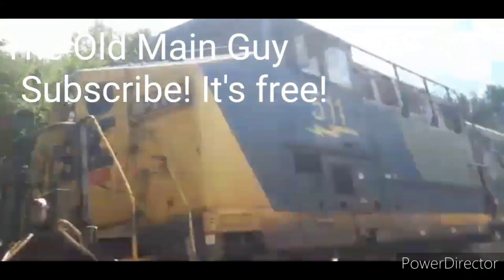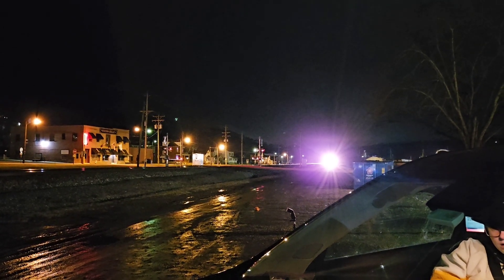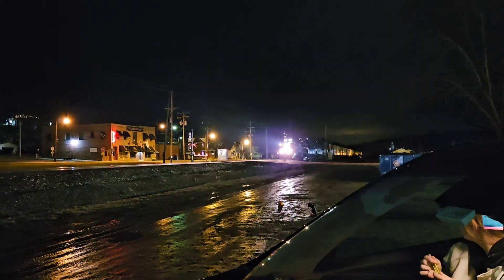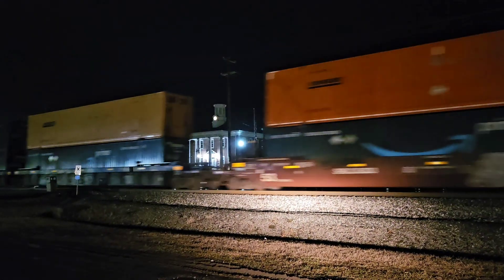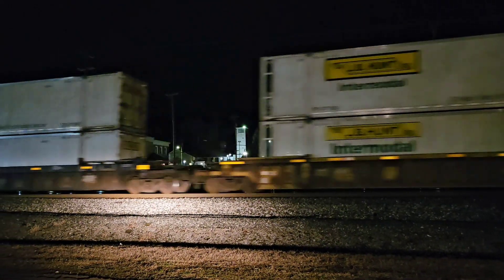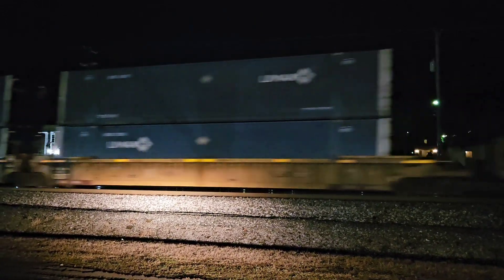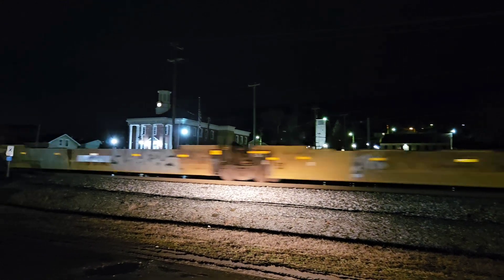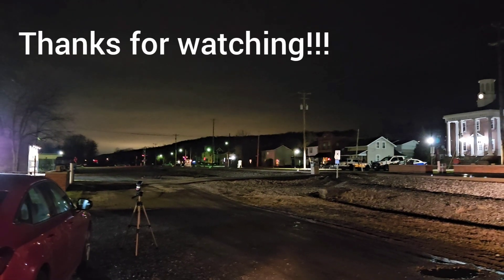CSX intermodal train with nice horn flies up the New Castle Subdivision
CSX intermodal train I115 heads westbound through Lowellville, Ohio crossing 1st Street, on its way to Bedford Park, Illinois. Filmed on January 29, 2024 at 8:05 pm.

Locomotives:
CSX 7025 (GE CM44AC ex- CSX 165, narrow font K5LA horn)
CSX 5275 (GE ES40DC, mid DPU)